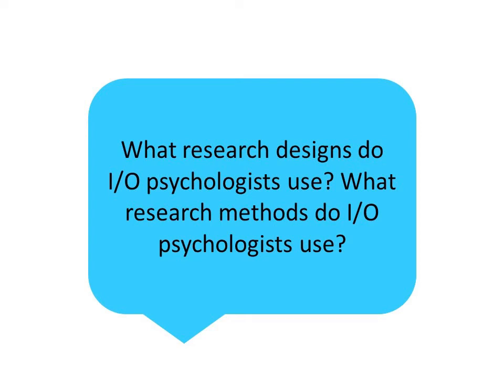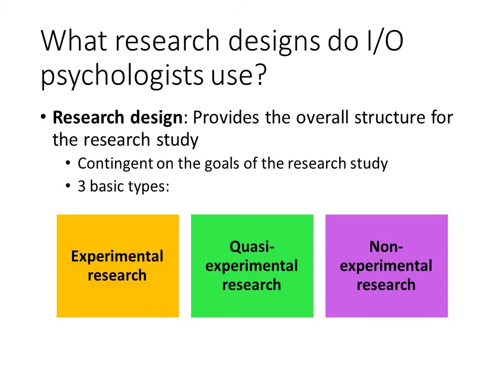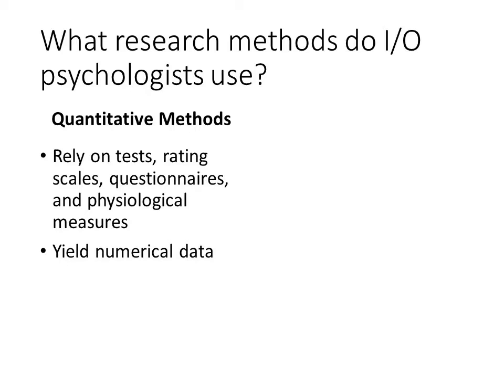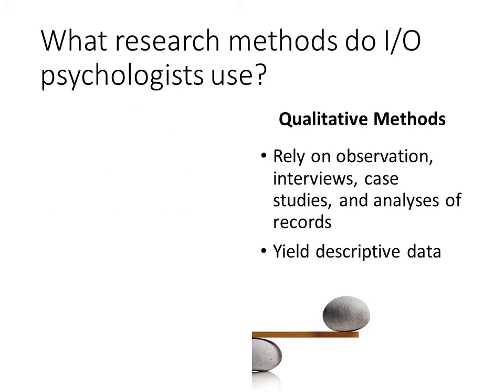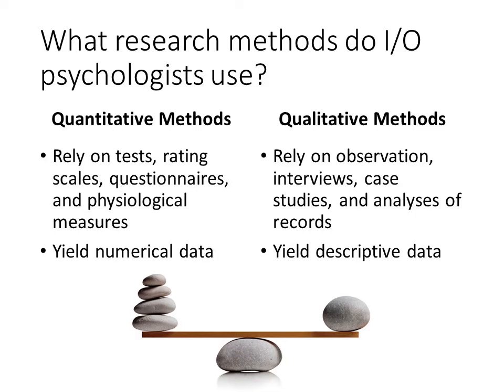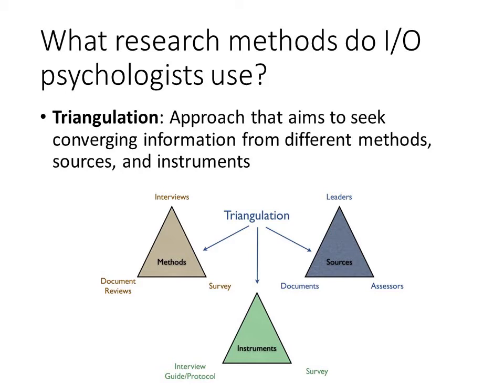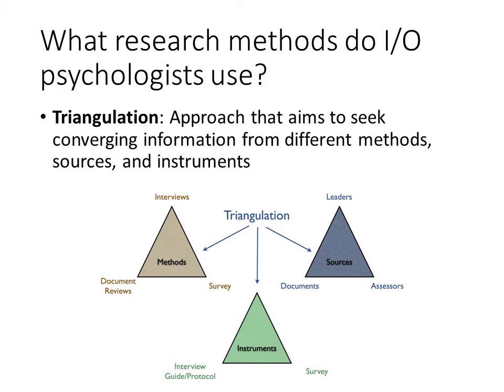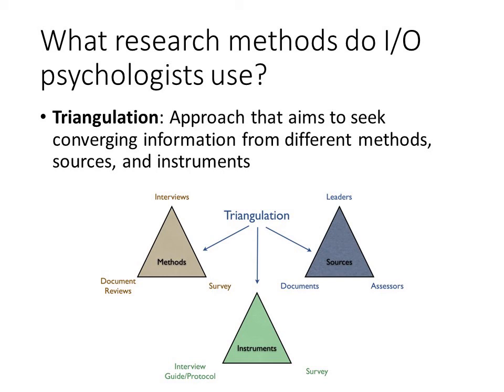Research in I/O Psychology - I/O Psychology Lecture 2.2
How do I/O psychologists study workplace behavior? This lecture segment introduces the research designs and methods used in the field.

 Topics Covered:
- Quantitative methods: surveys, tests, rating scales, physiological measures
- Qualitative methods: interviews, case studies, observational research
- Triangulation: combining multiple methods for stronger conclusions
- The three main types of research designs and when to use them

Reference:
Landy, F. J., & Conte, J. M. (2016). Work in the 21st Century: An Introduction to Industrial and Organizational Psychology (5th Ed.). Hoboken, New Jersey: John Wiley & Sons, Inc.